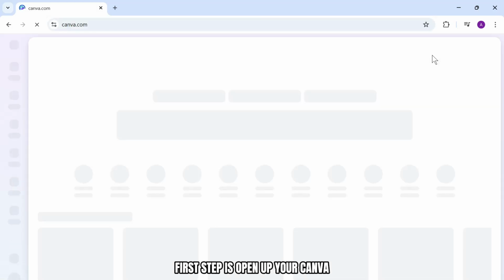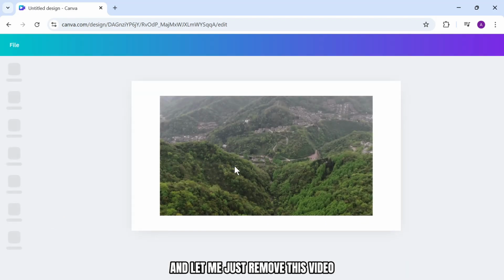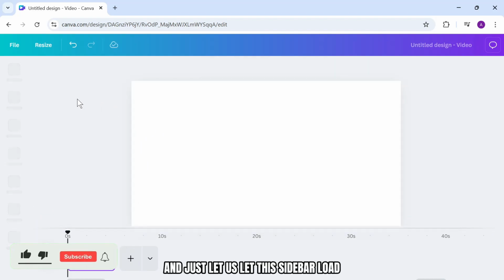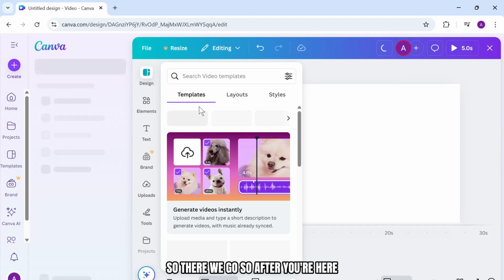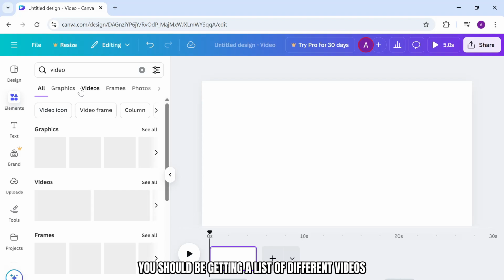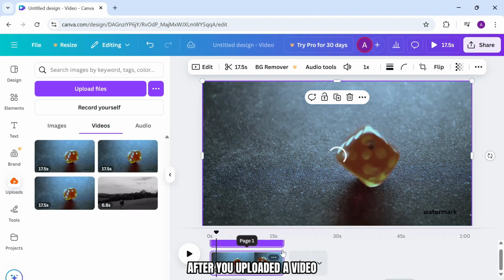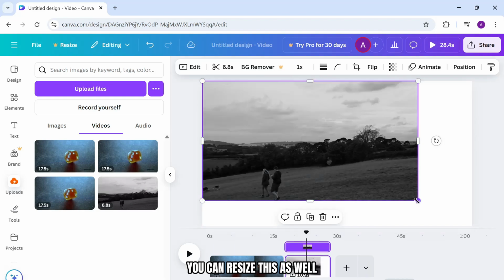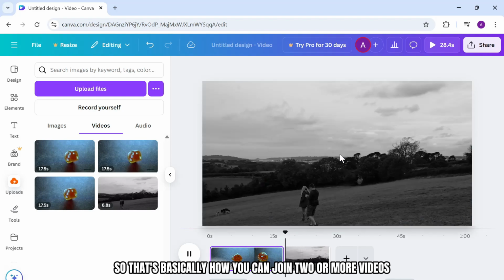How to Join Two Videos in Canva (Merge Videos on Canva)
Want to join two videos seamlessly using Canva? 🎬✨ This easy 2025 tutorial will show you exactly how to merge videos on Canva — no complicated software needed, just a few clicks!

What You’ll Learn in This Video:
✅ How to upload and arrange multiple videos in Canva
✅ Step-by-step process to merge videos into one smooth clip
✅ Tips for editing transitions and trimming clips inside Canva
✅ How to export your merged video in high quality

Perfect for content creators, marketers, or anyone wanting to create polished videos quickly and easily using Canva’s intuitive platform.

📌 Chapters:
⏱ 0:00 - Introduction
⏱ 0:10 - How to Join Two Videos in Canva (Merge Videos on Canva)